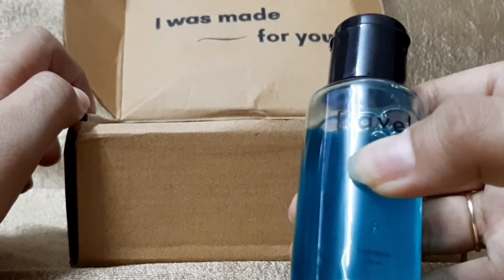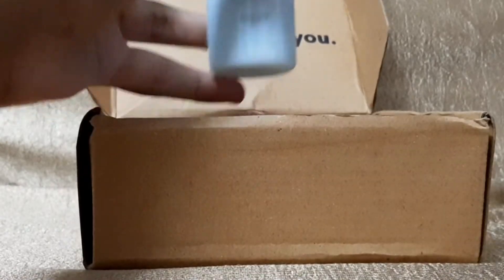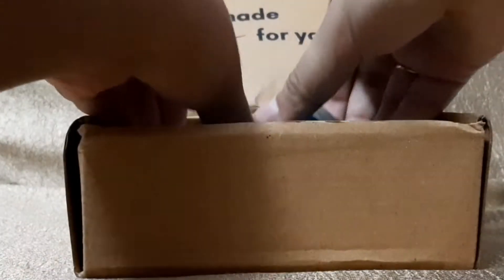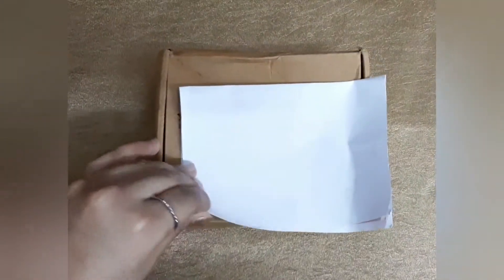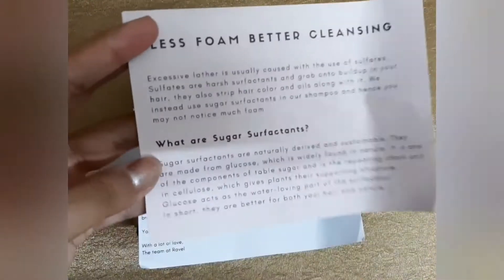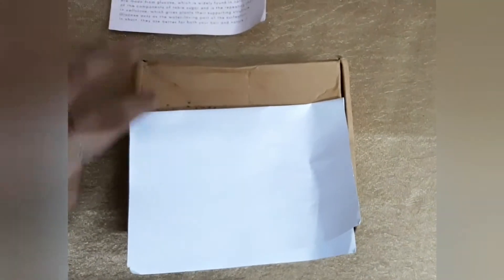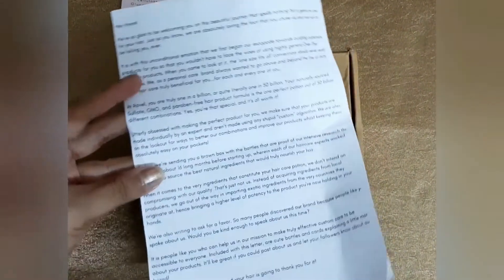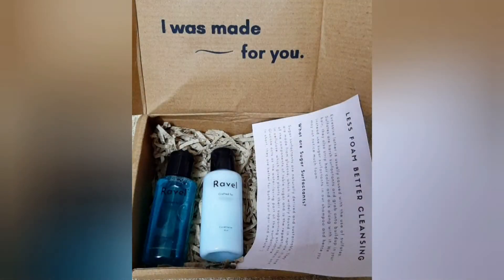Ravel Care Hair Care | Unboxing + Review | Personalized Trial Products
Hello everyone!

In this video, I do the unboxing of Ravel Care Trial Products & in the end, I also give a short review of it!

Watch the whole video to know whether Ravel Care products are good or bad! :P

Comment on the video for suggestions